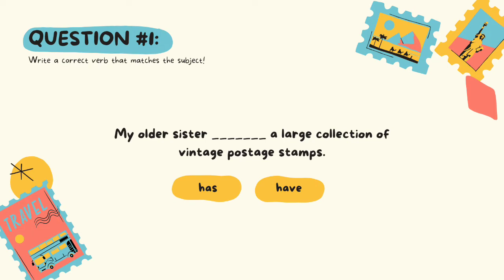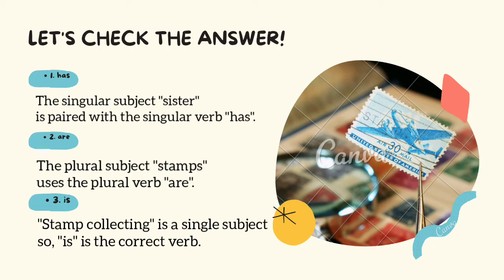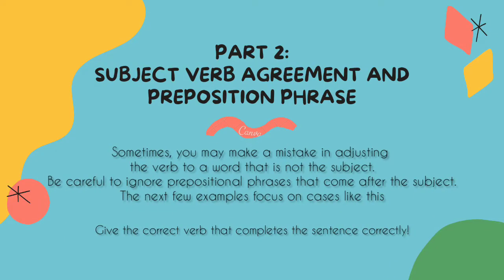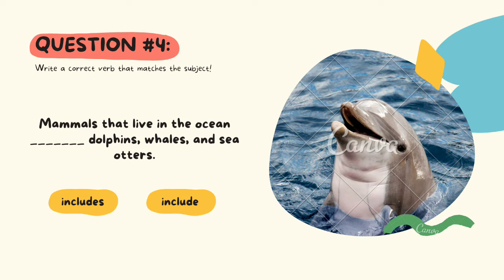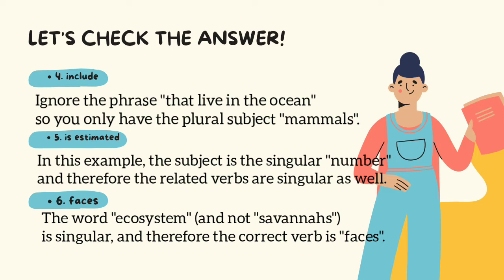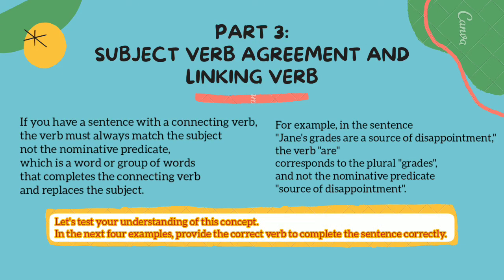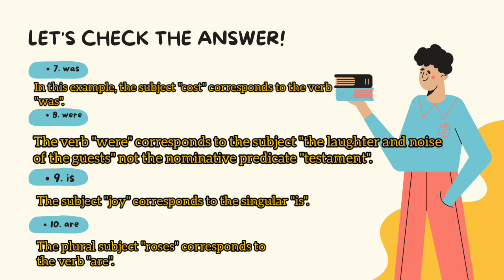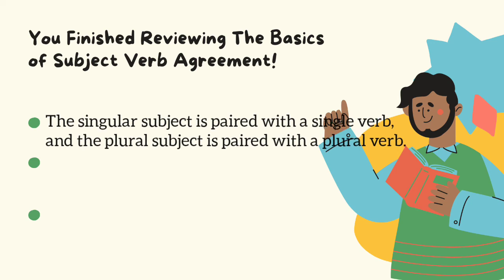VERB AGREEMENT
UAS TEACHING MEDIA
Indira Fathia Rayani
20224004
2C